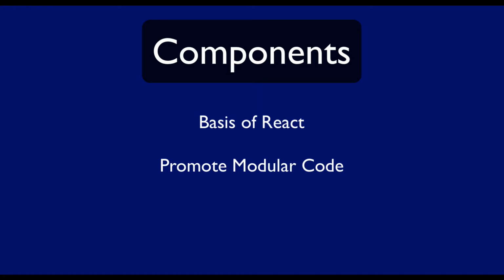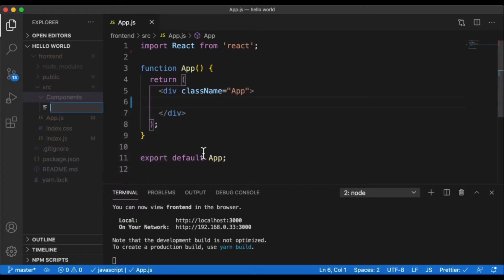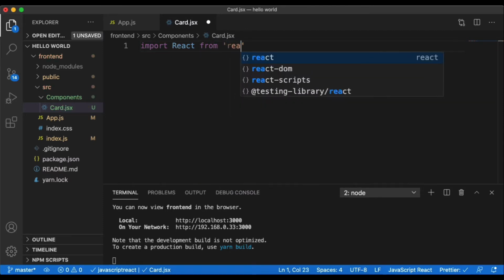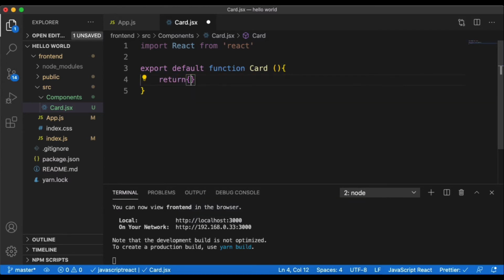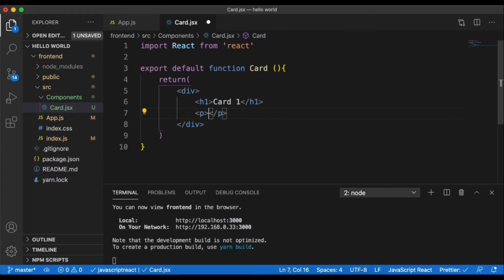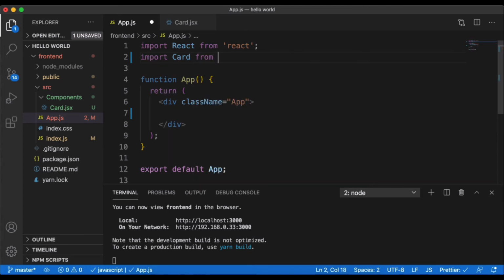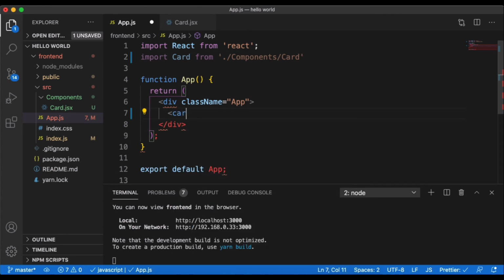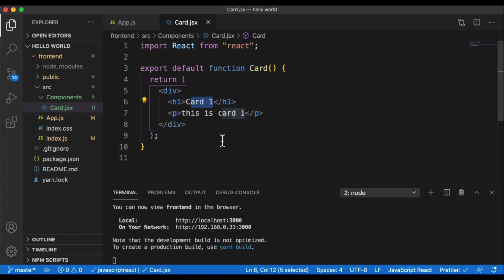Components - ReactJs Noob 2 Pro